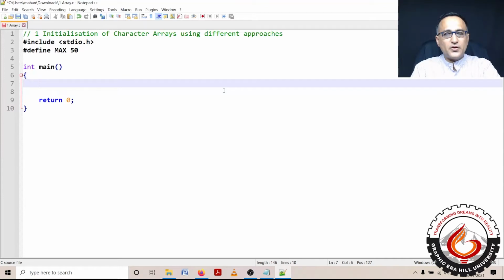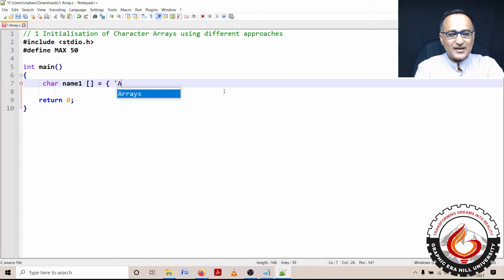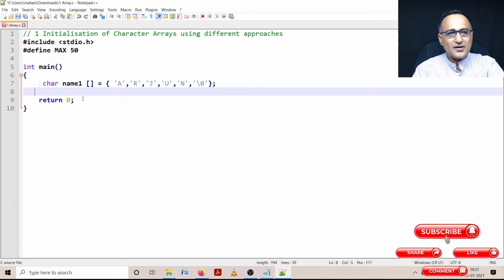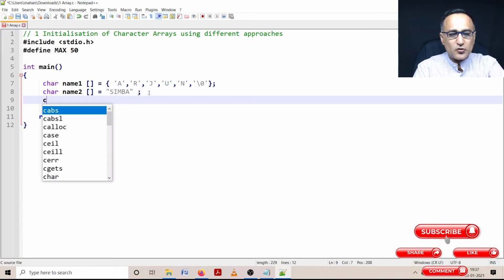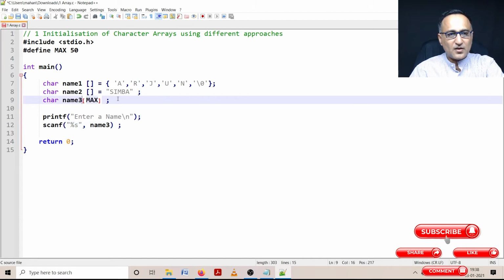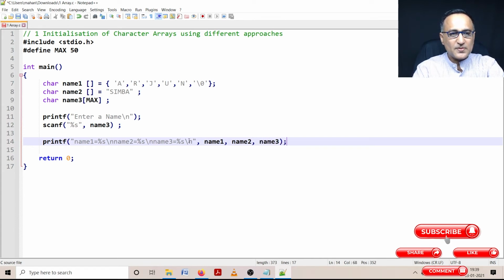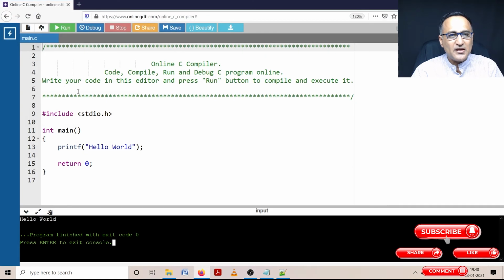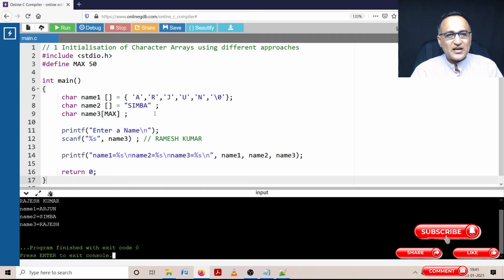1 Initializing Strings using Different Options Code Demo